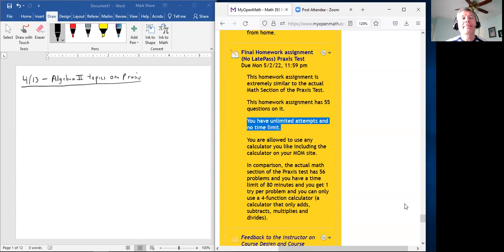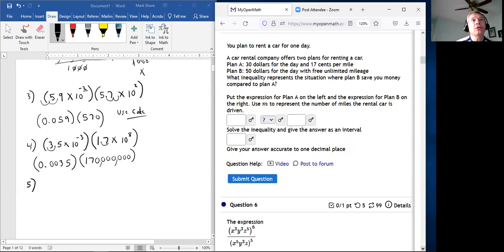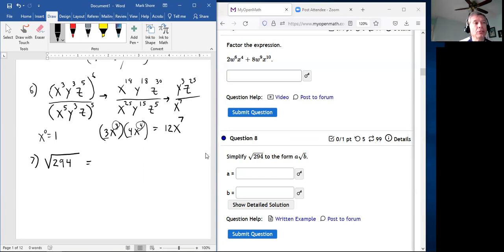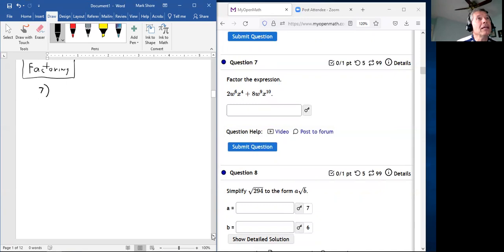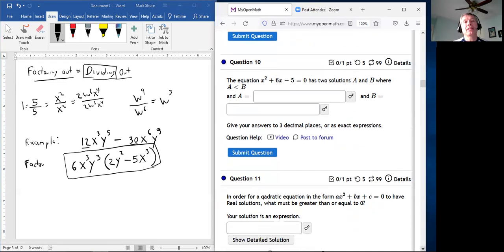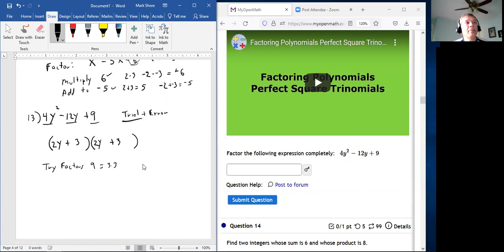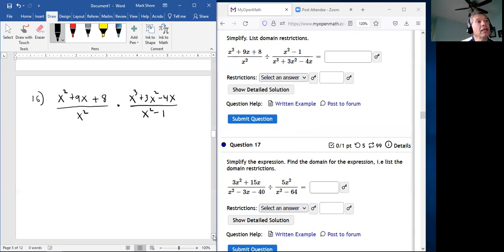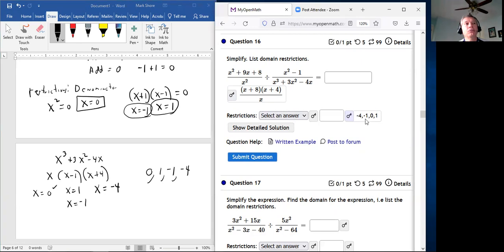Algebra2 Prob 1 to 16